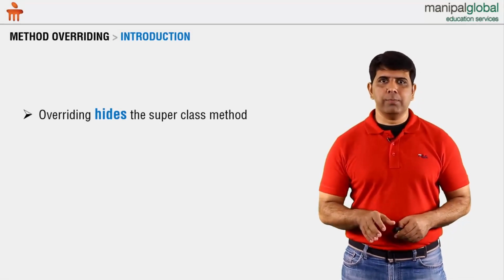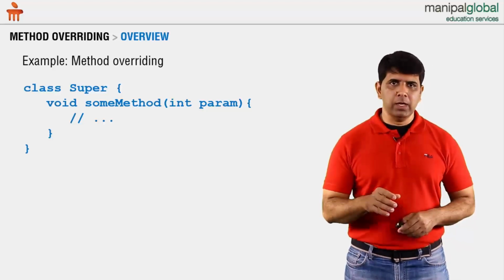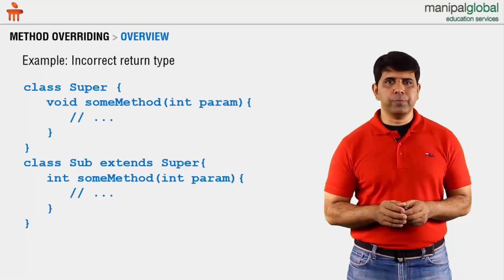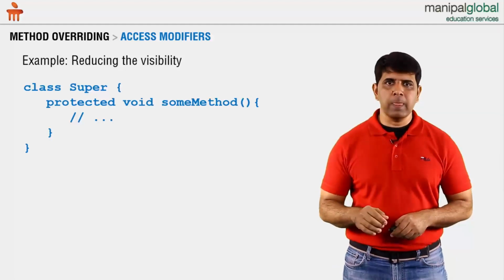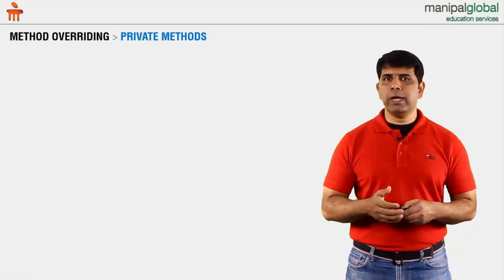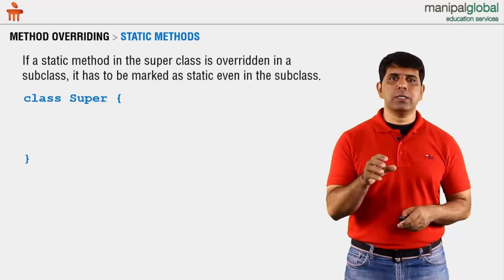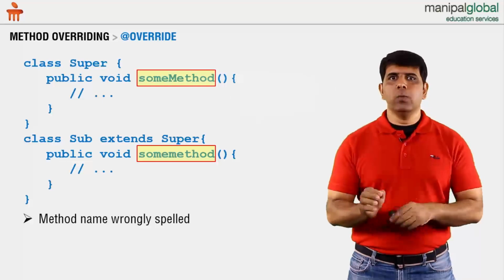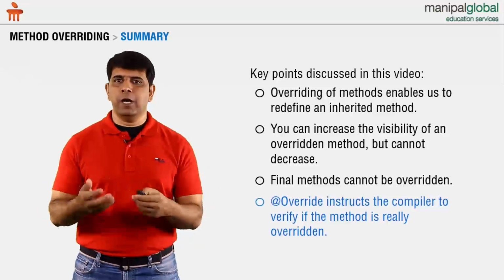M4L5L6 Method overriding v1